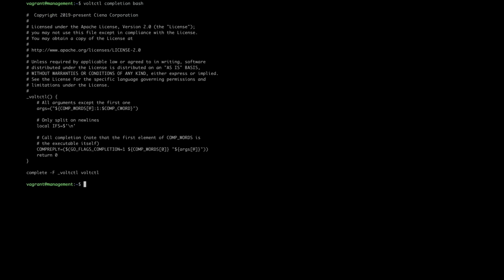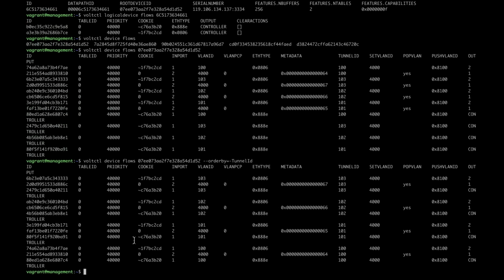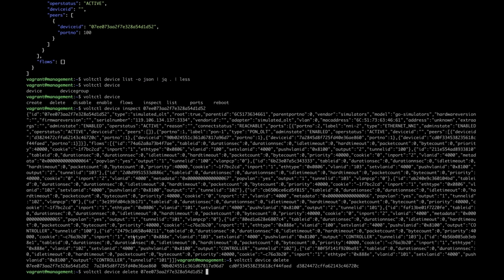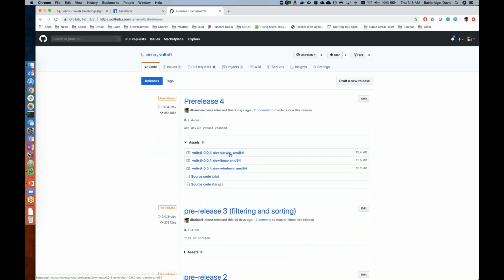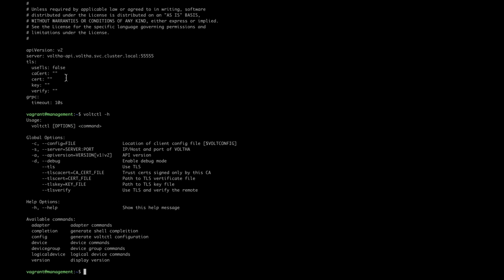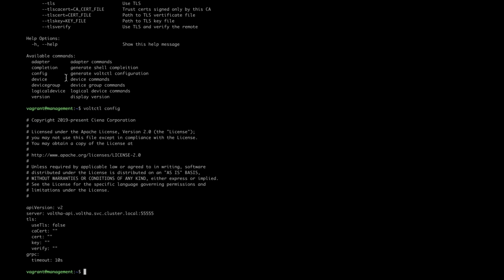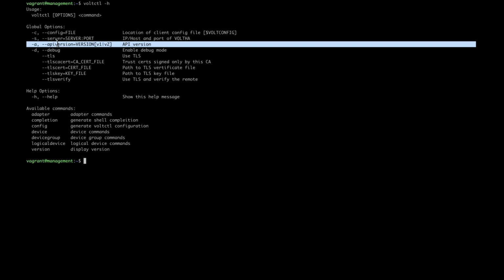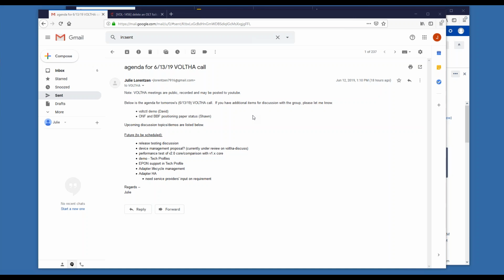2019 06 13 07 02 VOLTHA Meeting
6/13/19 VOLTHA meeting - voltctl demo